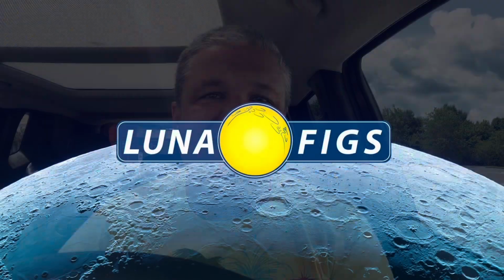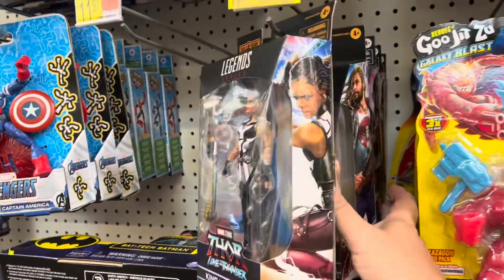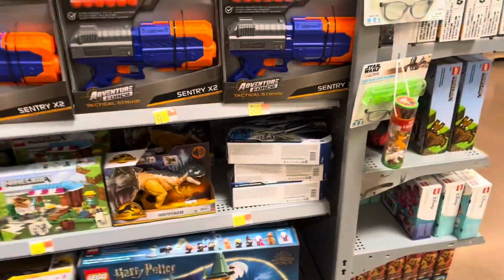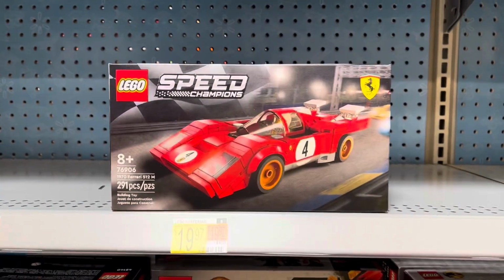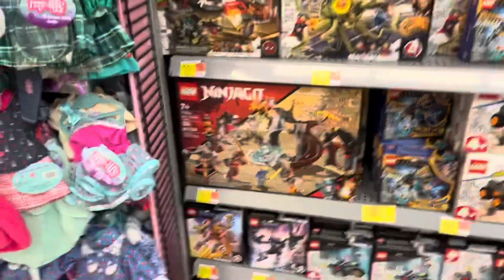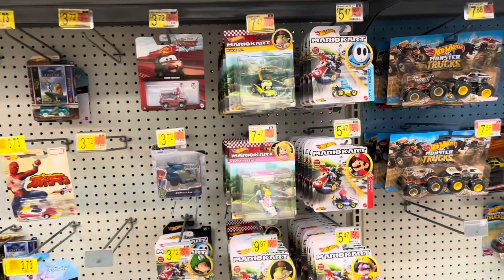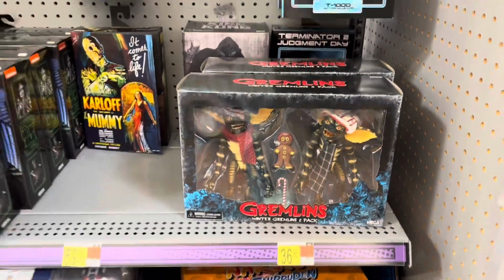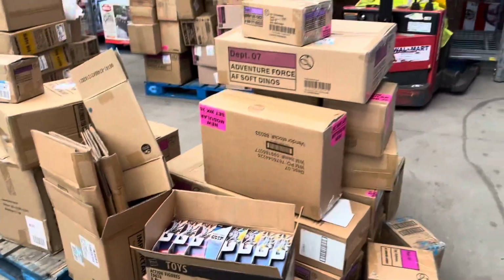Toy Hunt | Big Walmart Reset Coming?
In today’s toy hunt video I head to Walmart. Let’s see what we can find.